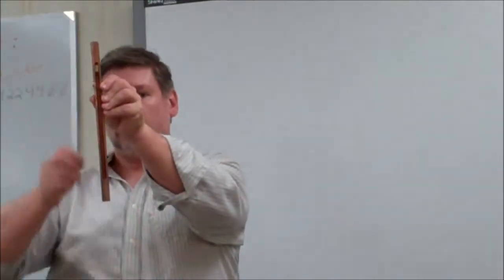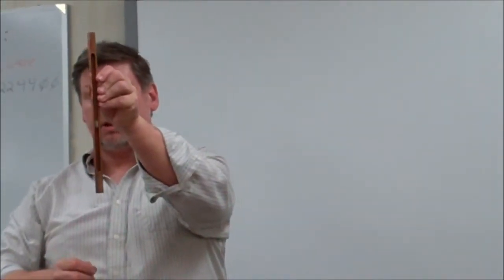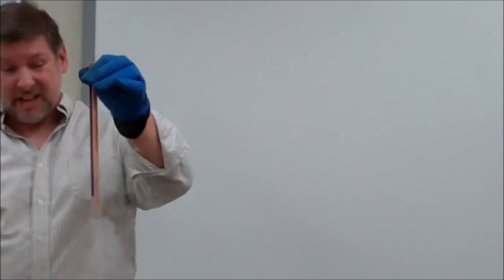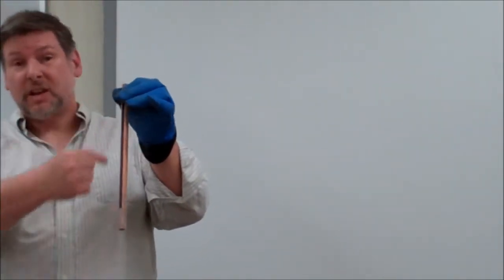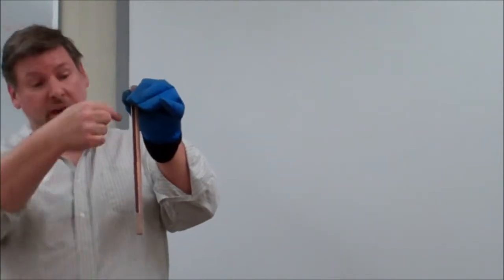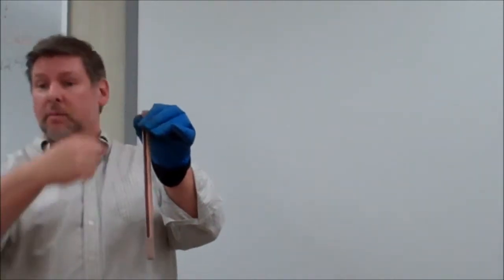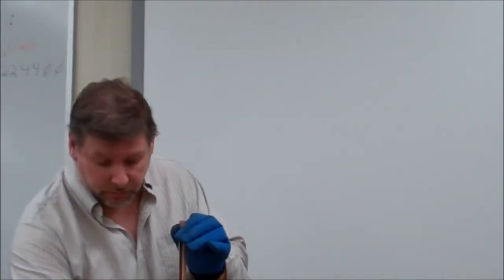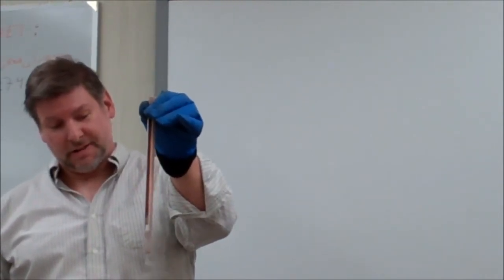Lenz's Law - Temperature Effect - Quarknet 2011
Effect of temperature on Lenz's Law